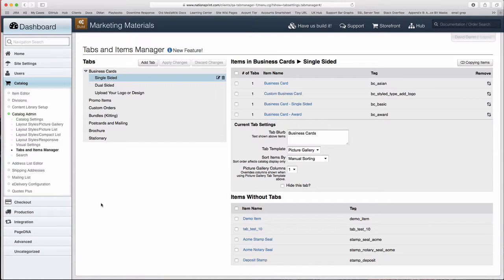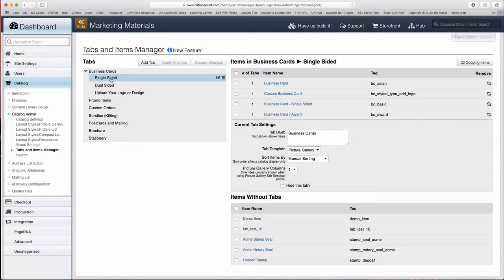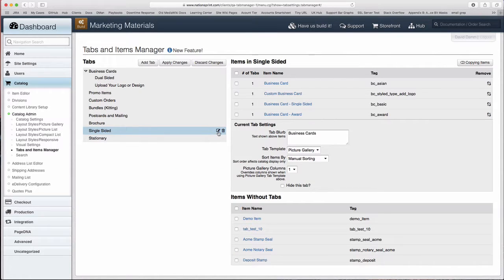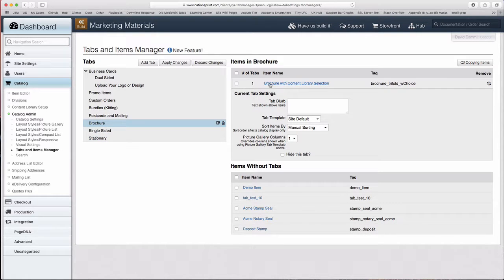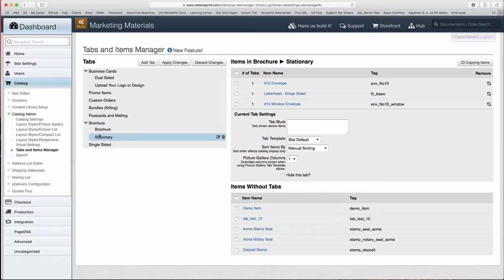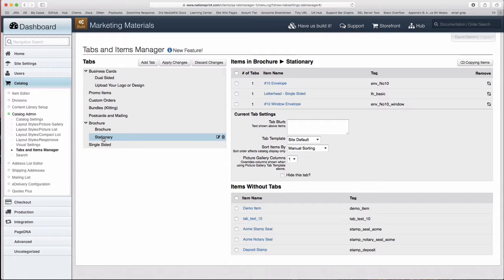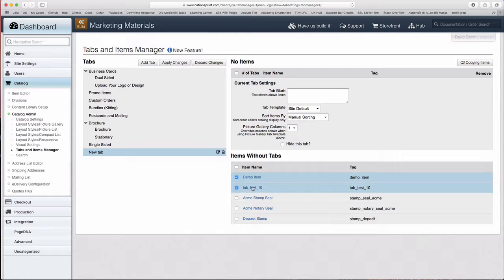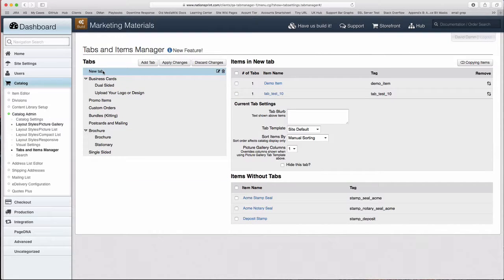Manage Tabs using the Tabs and Items Manager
This video covers how to add a new tab, edit a tab, move tabs, create parent and sub-tabs